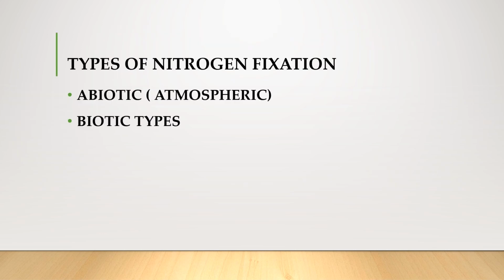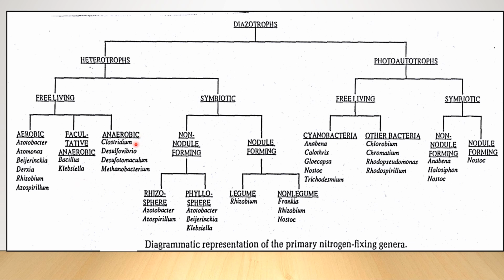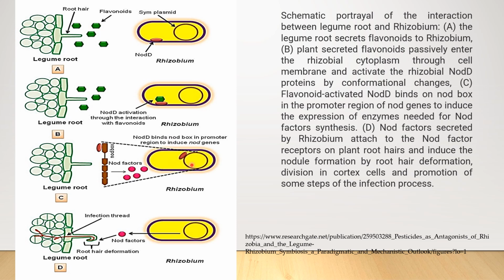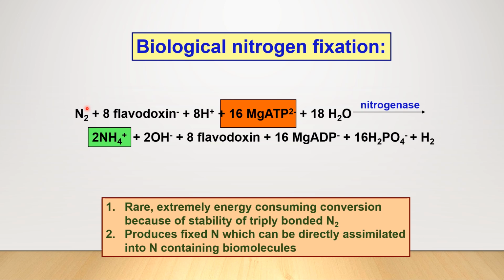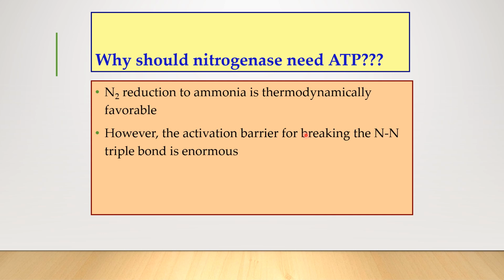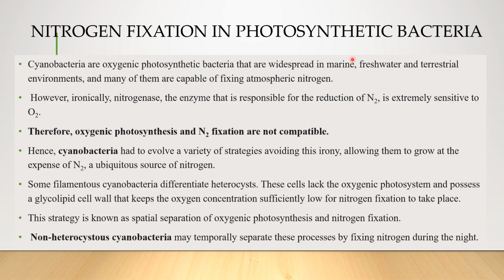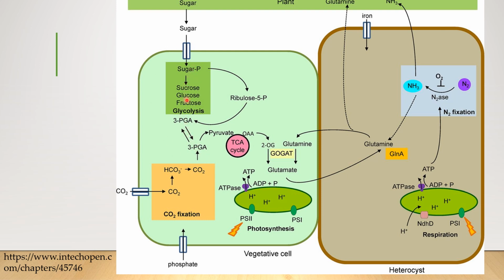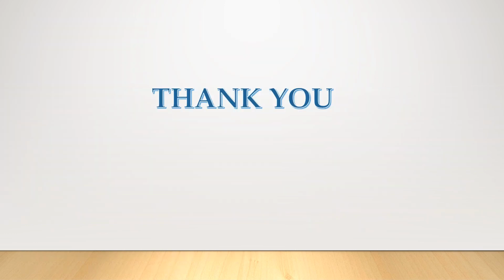NITROGEN FIXATION PART 2- Types of nitrogen fixation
This video is about, abiotic and biotic nitrogen fixation. symbiotic nitrogen fixation, photosynthetic nitrogen fixation were dealt in detail.